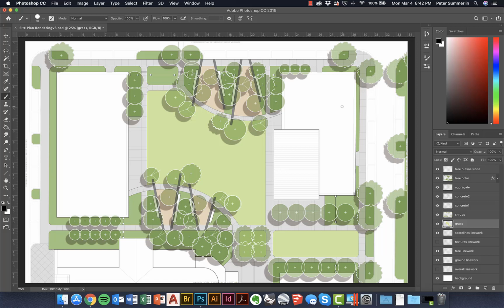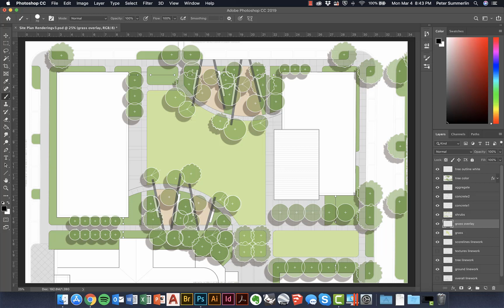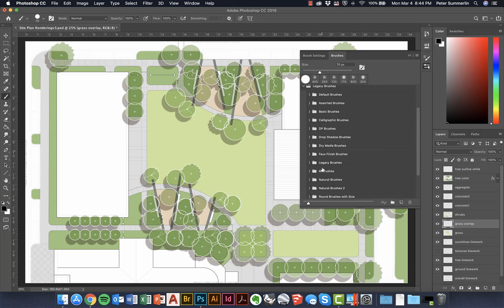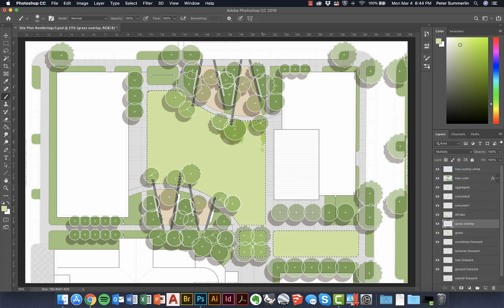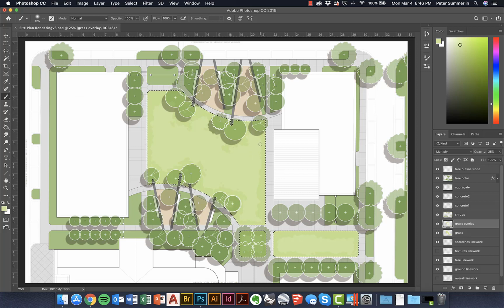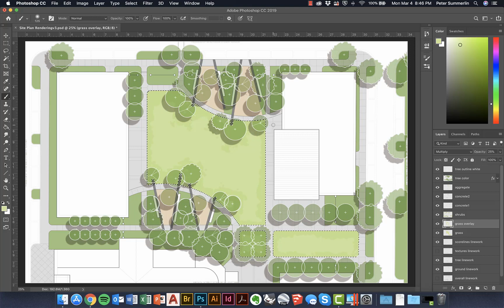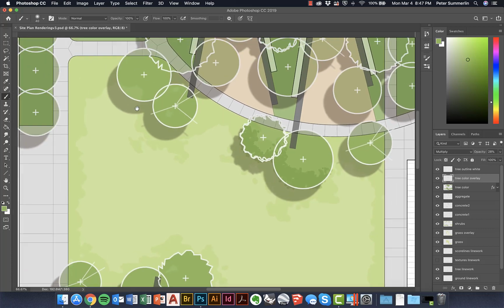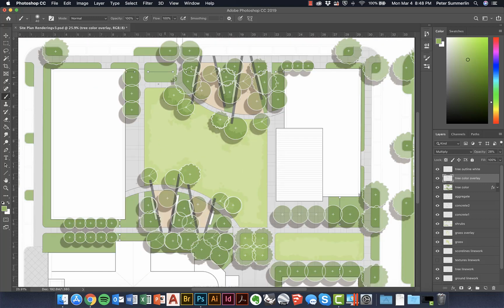Using the Drippy Water Brush and Overlay Layers to Create Textures in Photoshop Site Plan Renderings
This tutorial will demonstrate how to create overlay layers that add textures to your site plan renderings.  It will utilize the drippy water brush to paint textures around the edge of objects and adjust those layers using opacity to create a subtle shading.